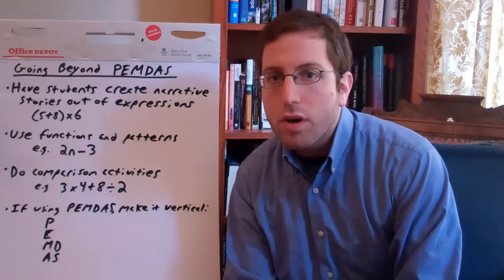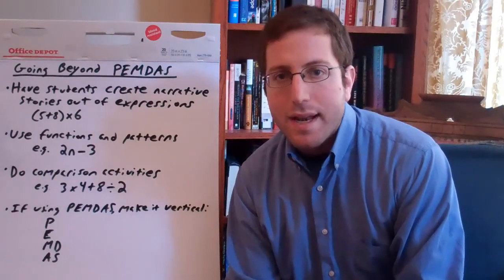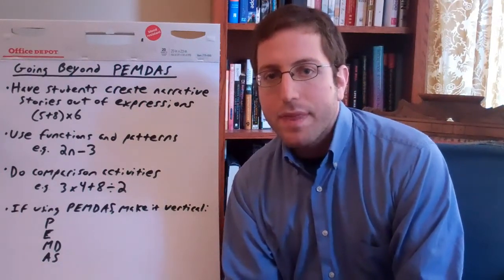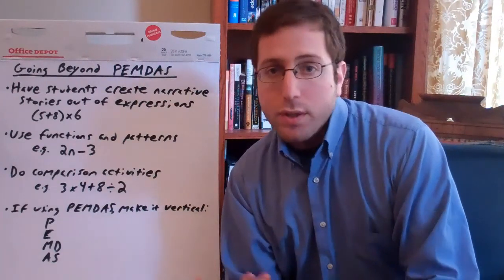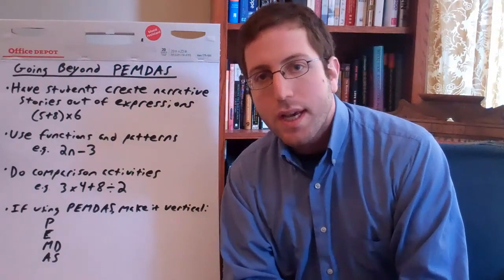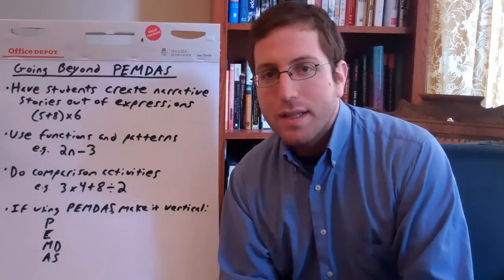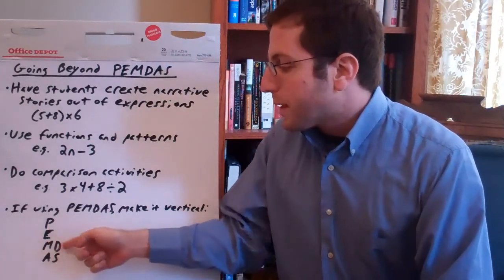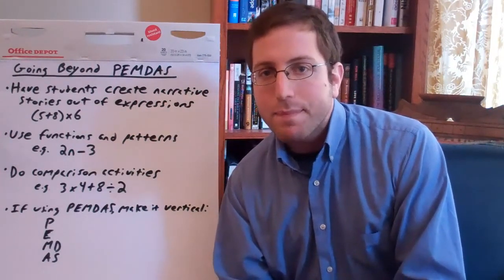Going Beyond PEMDAS